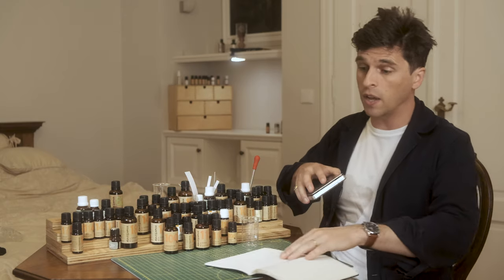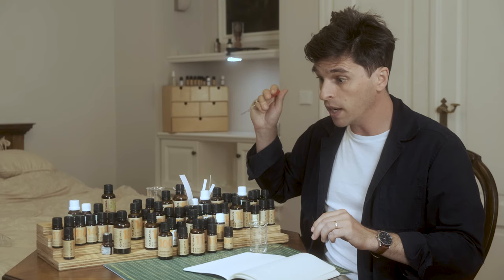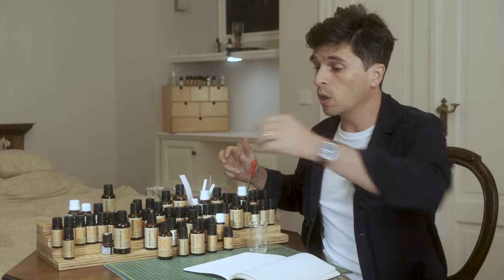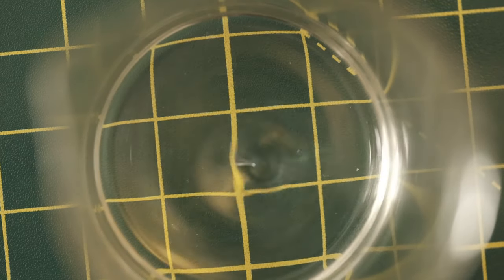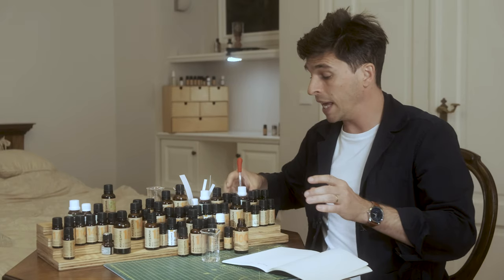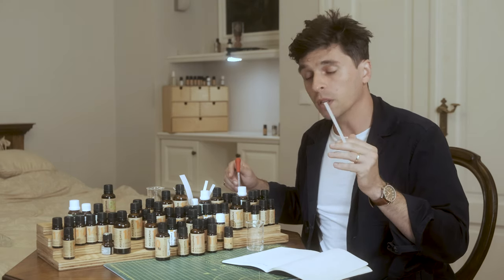How to make perfume at home and smell UNIQUE & AMAZING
In this video, I show you how to make perfume at home. It's a beautiful hobby that will surely benefit you in ways you won't begin to imagine. I've tried to keep ingredients similar in each blend so you can experiment with fewer materials.

Please go to this link where you can download the pdf.

I'd love to hear your feedback, please add a comment on Youtube, and I'll get back to you.

When buying oils, make sure they are 100% natural; if they are super cheap, avoid them! I personally purchase my essential oils from Naissance, a UK company that ships throughout the EU

I have heard that doTerra are very good for the US, if not a little bit expensive.

⏰ TIME STAMPS
00:00 Intro
01:50 Perfume making
18:08 Bottling